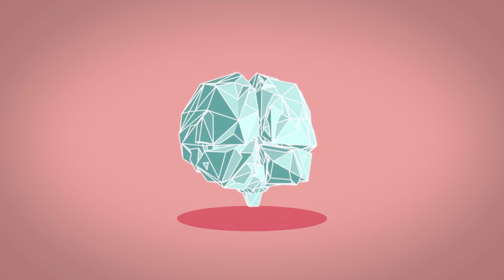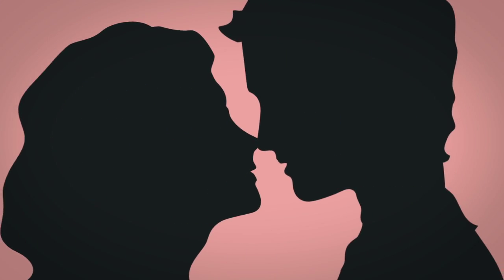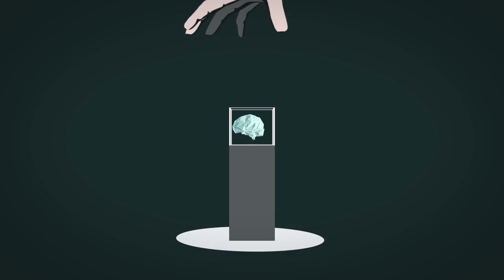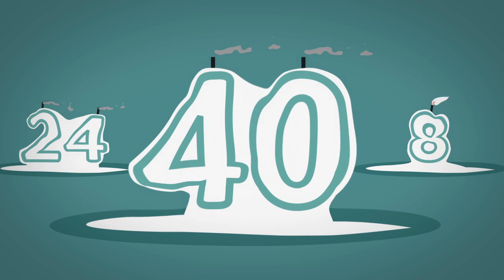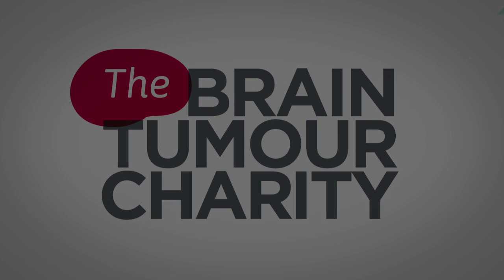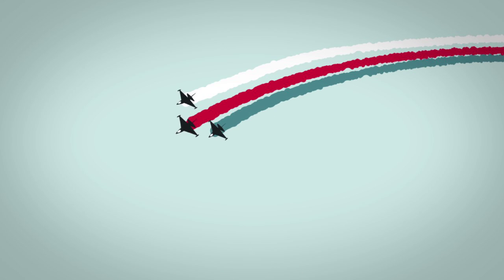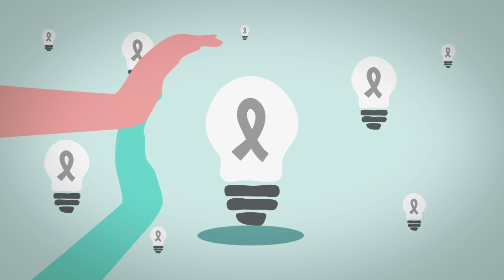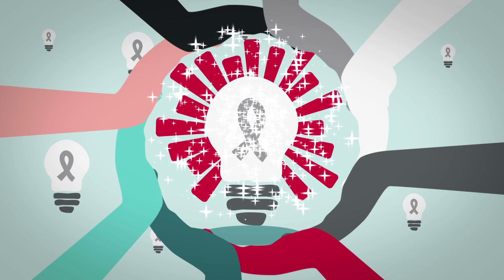Defeating Brain Tumours: Our Strategy 2015-2020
Defeating Brain Tumours: Our Strategy 2015 – 2020 defines our priorities over the next five years as we aim to create a world where brain tumours are defeated.